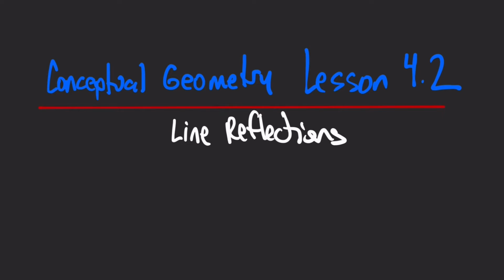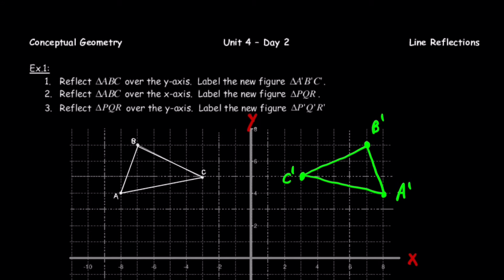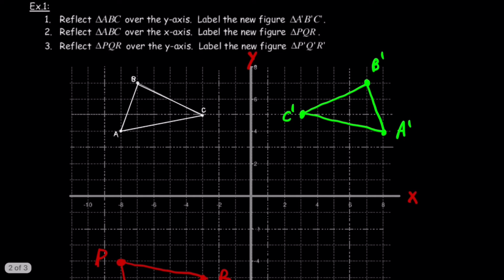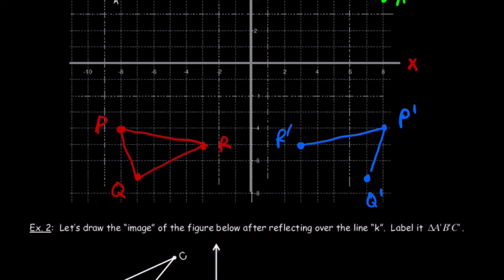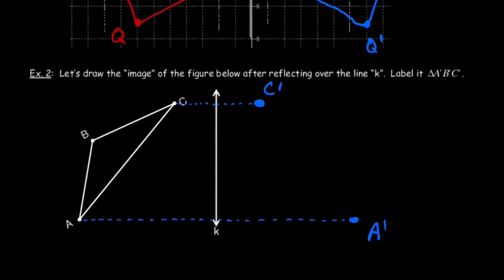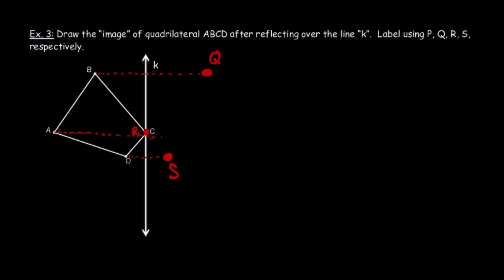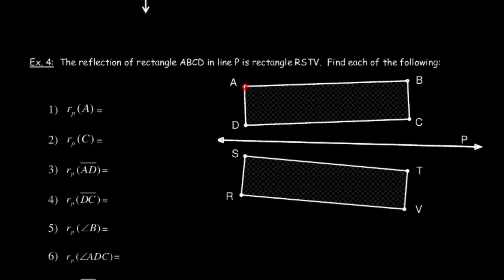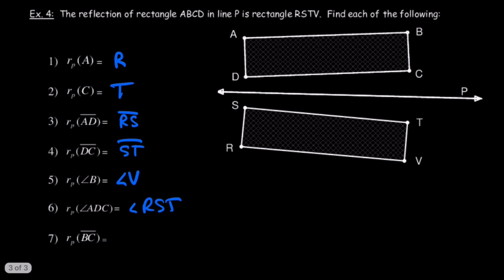Conceptual Geo Virtual Lesson 4.2